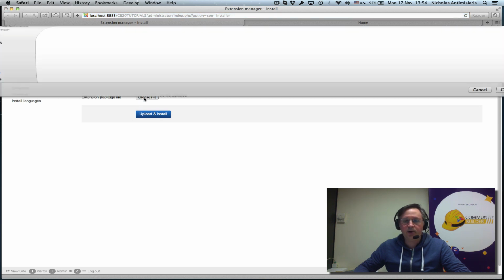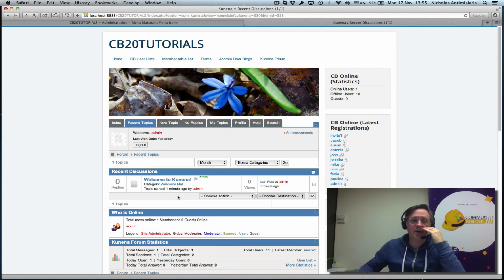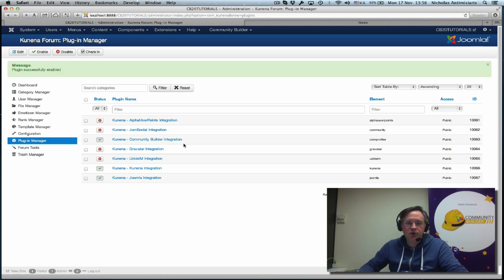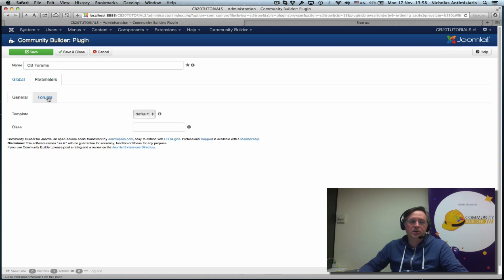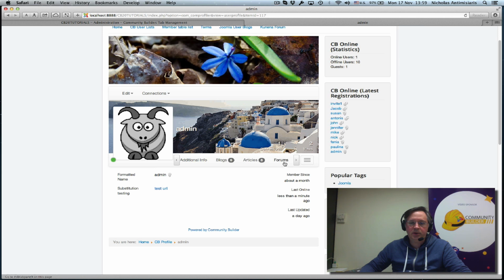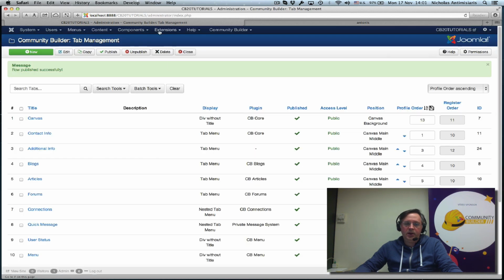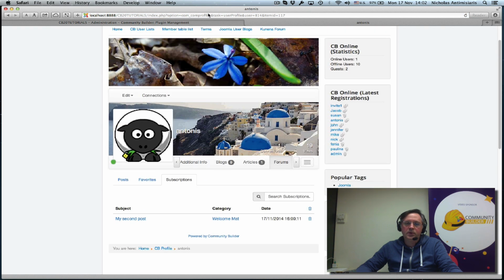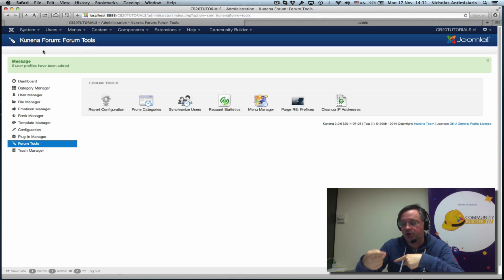CB 2.0 Tutorials - 22 - Integration with Kunena Forum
Community Builder 2.0 Tutorial #22.
Kunena Forum integration.